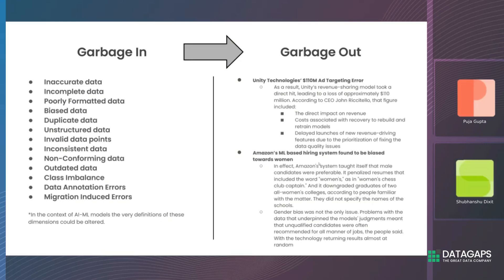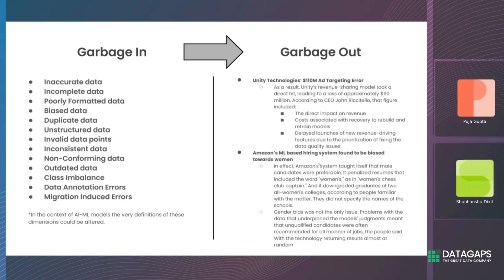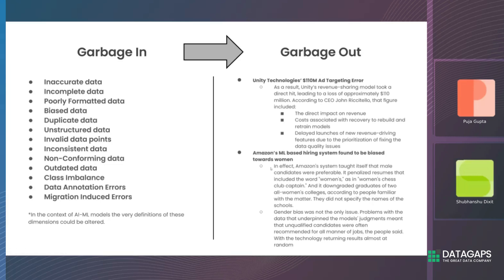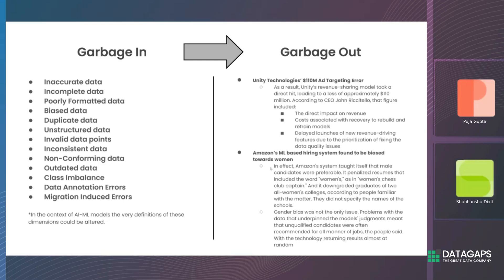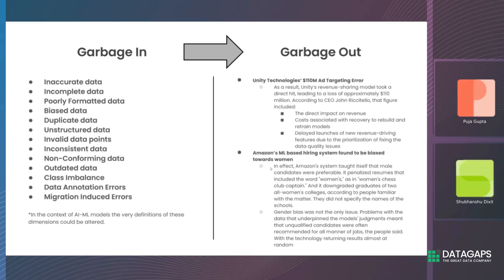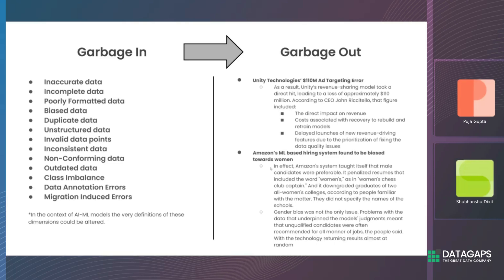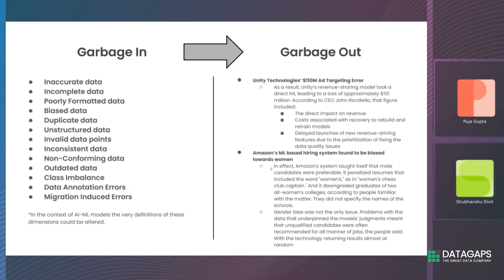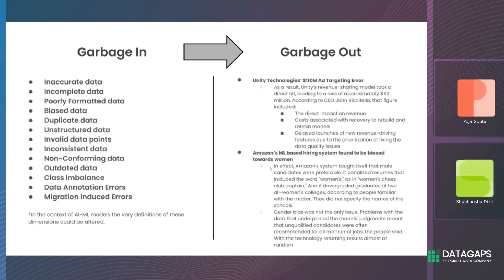Data Quality: Understanding Garbage In, Garbage Out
In this video, we dive deep into the importance of data quality and the famous concept "Garbage In, Garbage Out" (GIGO). Learn how poor data quality can impact business decisions and the role it plays in machine learning and analytics.

*Key Moments:*
00:00 – Introduction
00:08 – Effects of Poor Data Quality
00:11 – What is Garbage In, Garbage Out (GIGO)?
00:21 - Impact of Incorrect Data on Models and Predictions
01:54 - Discussion on Bias Data and Its Impact on Model Training
06:15 - Transition to "Garbage Out" Consequences